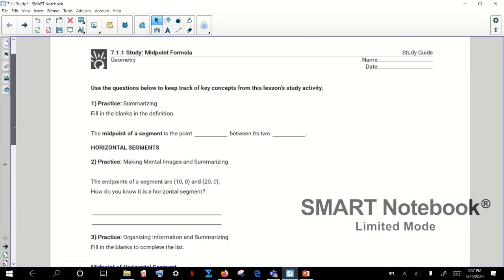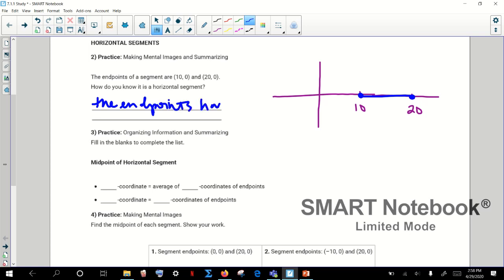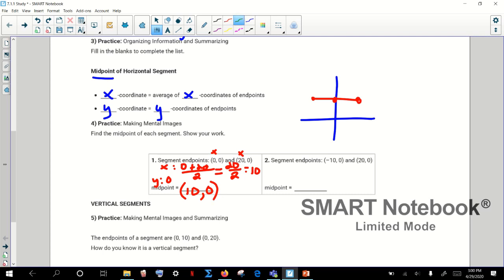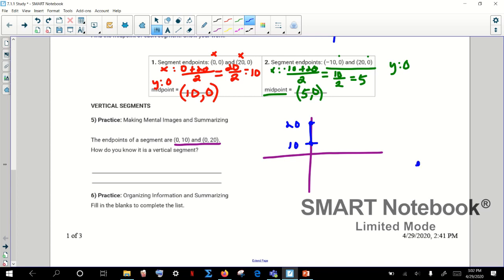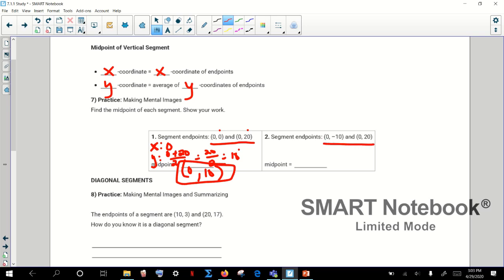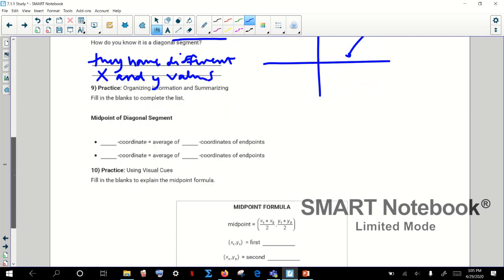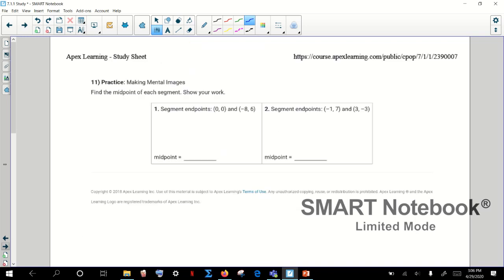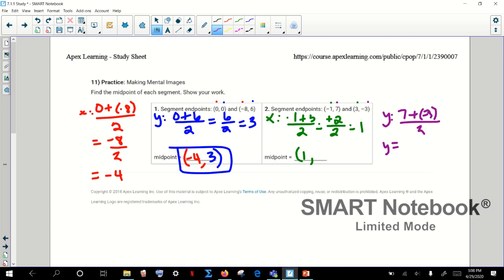7.1.1 Study Guide // Geometry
Hi students! In today's video I will go over the answers for the 7.1.1 Study Guide on Apex for Geometry. Enjoy!